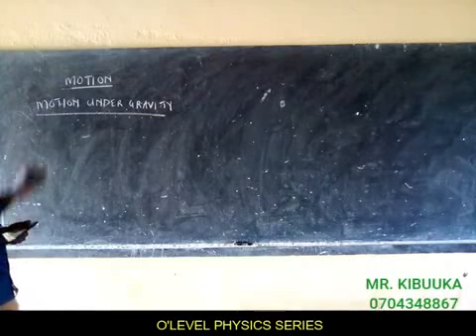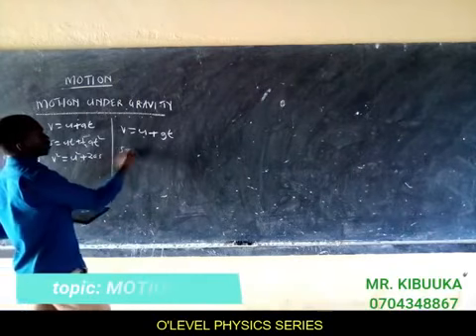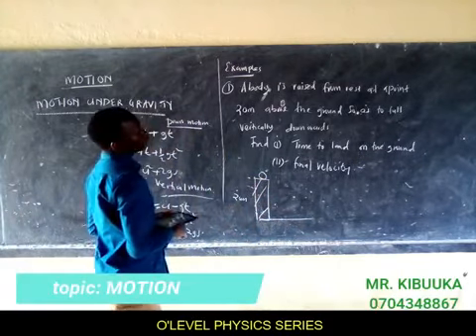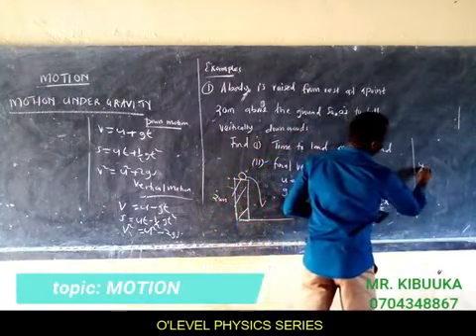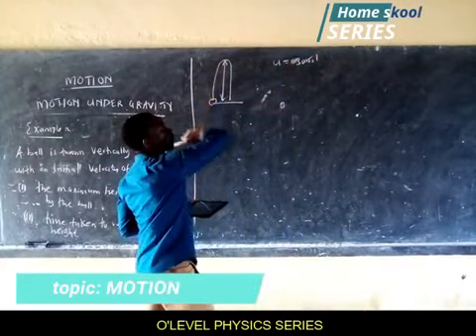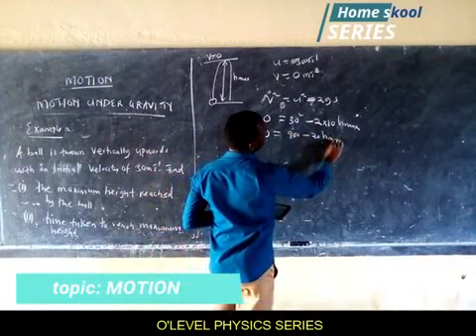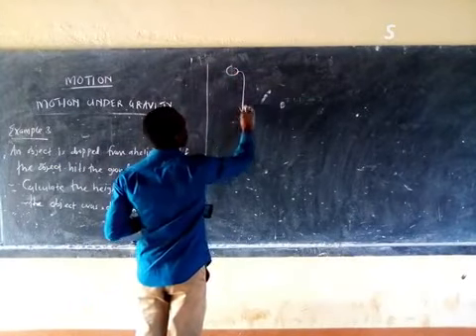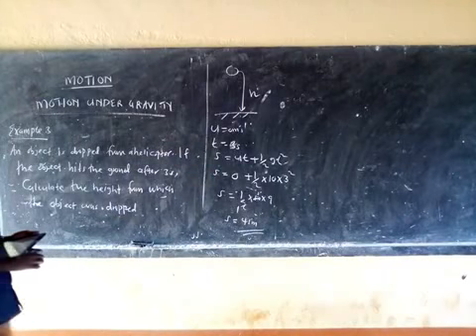motion under gravity, physics, motion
physics: motion under gravity, physics, motion, physics: motion, velocity time graphs velocity, acceleration speed, distance, displacement